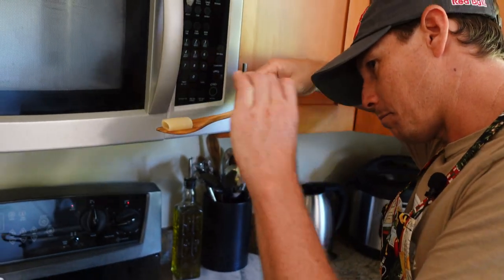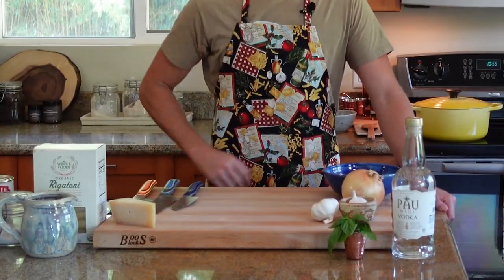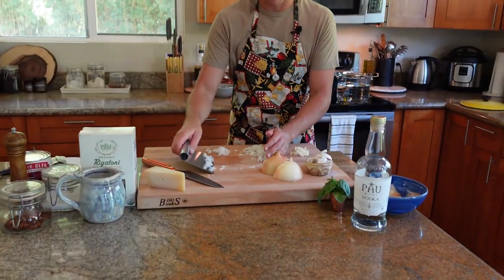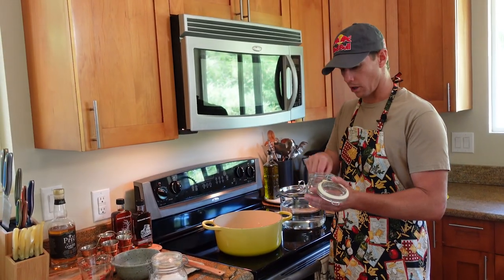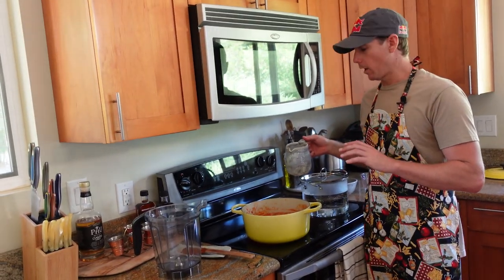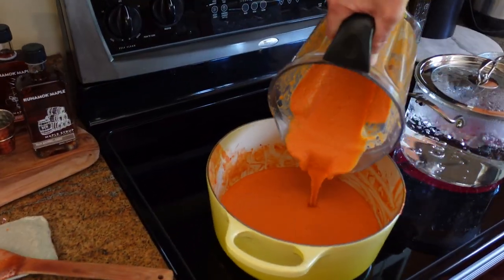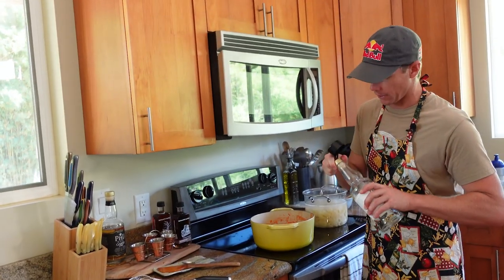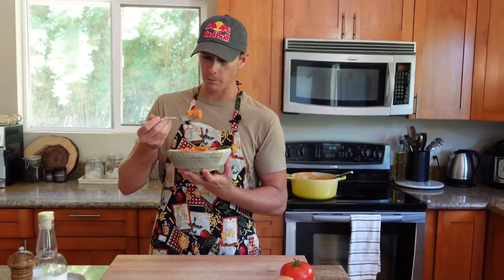Easy Rigatoni With Vodka Sauce | Kitchen Captain | Episode 34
A fast 20-minute Homemade Vodka Rigatoni dinner?! Say no more! I was always a little intimidated by this dish, but the silky THICC creamy Vodka Pasta Sauce was so much easier than I thought! We also learn that contrary to popular belief the goddamn Vitamix has to be ON to blend something! Rigatoni Alla Vodka LET’S GO!

This Tomato Vodka Sauce powerhouse works great with Penne too!

KITCHEN CAPTAIN
Learn To Cook At Home With Ian Walsh
Be A Friend & Share With a Friend!

Rigatoni alla Pau Maui Vodka
Cooking time: 40 minutes
Serves: 4

INGREDIENTS:
3 tbsp Unsalted butter
1 Medium yellow onion
3 Cloves of garlic
Pinch red pepper flakes
Salt
4 ½ oz. Concentrated tomato paste
14 oz. Canned whole peeled tomatoes
1 cup Heavy cream
1 pound Rigatoni pasta - or penne
¼ cup Vodka - we used Pau Maui Vodka
2 oz. Parmigiano-Reggiano - plus more for serving
Basil

INSTRUCTIONS:
1. Start by finely chopping your garlic and giving you onions a rough dice. Heat your dutch oven to medium-low and add your butter. Once melted, add your onions and garlic, stirring frequently to make sure they don’t brown, just a nice sweat - about 15 minutes. Lower heat, if needed. Add a pinch (or two) of red pepper flakes along with a pinch of salt and let cook for a few minutes.
2. Add tomato paste and incorporate with the onions and garlic. Let cook for 3 to 4 minutes. At this point, you can also turn on your pot of salted water and start to bring that up to a boil for your pasta.
3. Get your can of whole peeled tomatoes and add those to the sauce party with their delicious juices. Smash the s*** out of those whole tomatoes with your spoon and add another pinch of salt. Let simmer for about 10 minutes.
4. Stir in your heavy cream to get that beautiful thiccness and vibrant orange hue. Transfer your sauce into a blender - without getting it all over your kitchen, work smarter, not harder. Before blending, be sure to release some of that hot air from the sauce. Also, be sure your blender is on. Blend your sauce to a nice, smooth consistency and return to your dutch oven.
5. Add your pasta to the boiling water and cook according to the package instructions. Reserve about a cup of the pasta water which will be added to your sauce towards the end.
6. About a minute before your pasta is done cooking, add your vodka to your sauce and let simmer for about a minute. Then, add your cooked pasta to your sauce (it’s okay if some of the pasta water gets in the sauce, this helps with the velvety consistency). Combine the sauce and pasta well and add some of your reserved pasta liquid to your desired smoothness. Remove your dutch oven from the heat and add your parmesan, mix well. Finally, top with additional cheese and basil (if desired) - Enjoy!

About KITCHEN CAPTAIN
Ian Walsh is an award and major event-winning professional surfer who enjoys scaring the sh!t out of himself in 50-70 foot surf. This also creates a unique opportunity to push himself. Which is what he is really after.

But let's get to the real reason you're here... KITCHEN CAPTAIN! On this channel, you're going to be thoroughly entertained while learning how to cook at home. Weekly cooking episodes will be served up and there might be a sprinkle or two of high-quality surfing videos. This is not a Michelin star chef show. This is the everyman cooking show in your own kitchen. If Ian can learn to cook it, then so can you. Cooking doesn't need to be hard, but it does need to taste good. There will be mistakes, there will be laughs, and there will be some damn good recipes learned! Let's go!